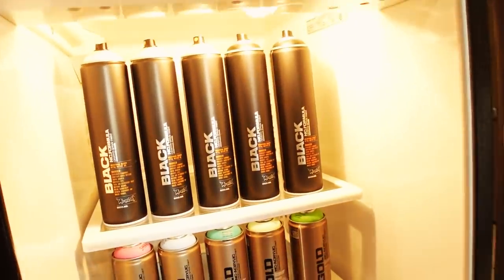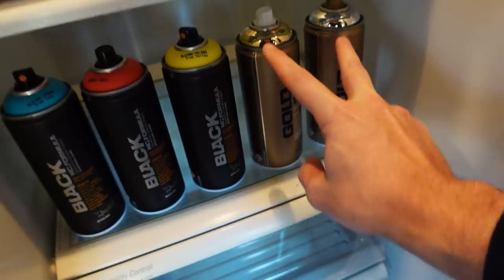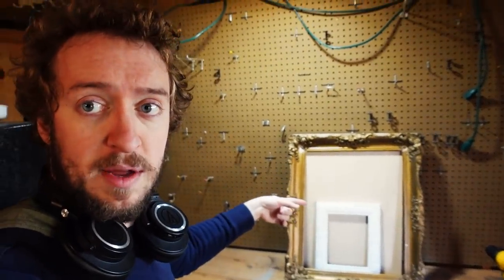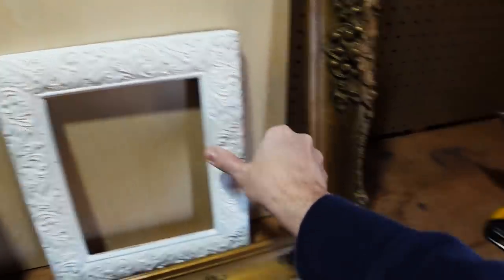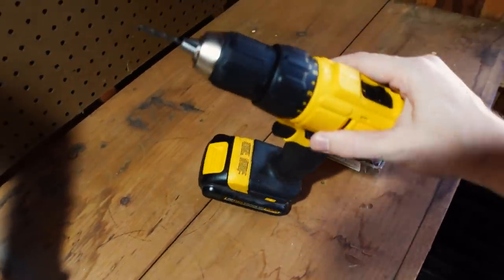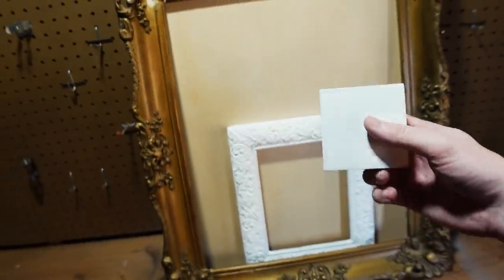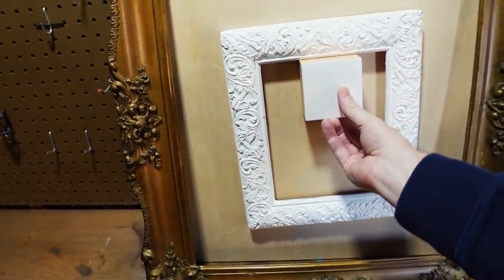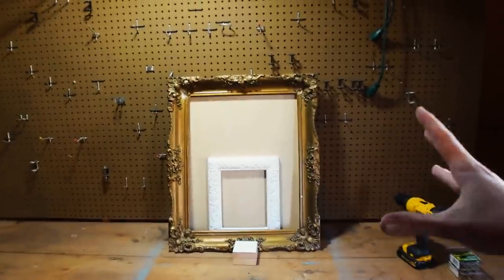Can the Frame BE the Art? (Process Video)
Today I take a little break from pens and paper and drawing to use spray paint to decorate some frames I drill together. I suppose it's more of a sculpture than anything, but I really enjoyed it. Actually using spray paint to draw with is very difficult, and a bit shoutout to all the street and graffiti artists out there who get it done, maybe I just need a bigger (wall-sized?) board to practice on, the little scribbly board I did in this video was pretty embarrassing.

My new book Dayfever
The rest of my books